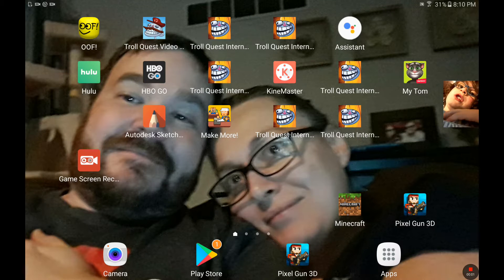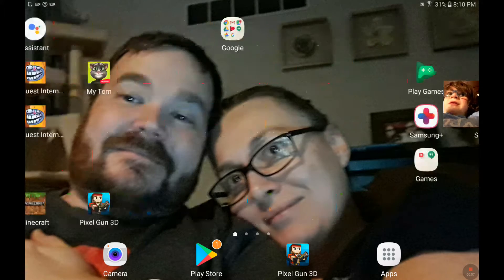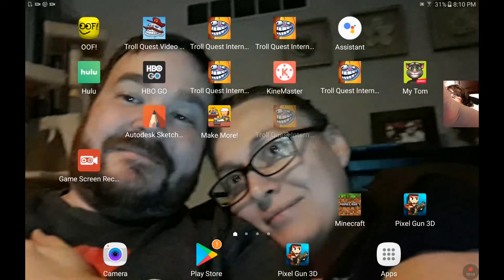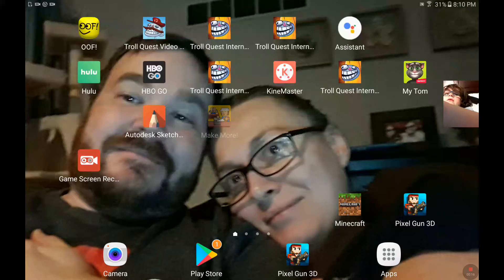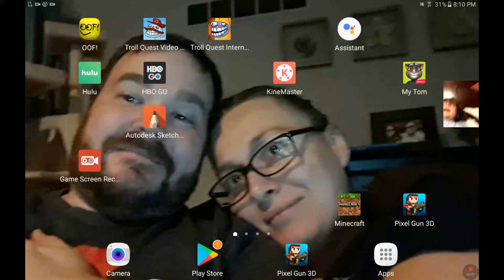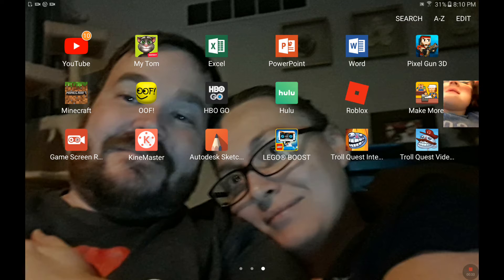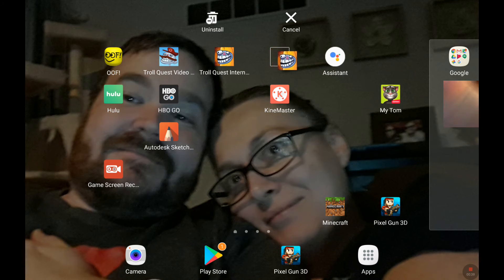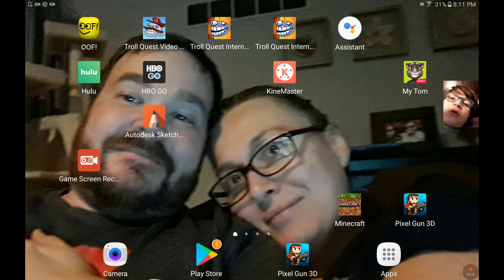How to get more than one of the same app on an android homescreen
I figured it out!